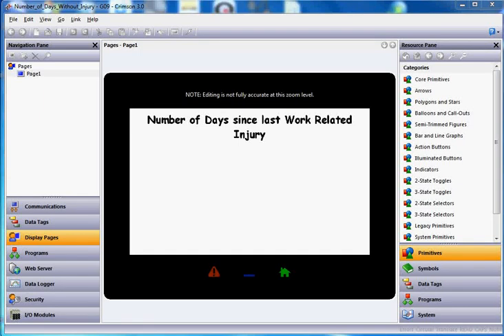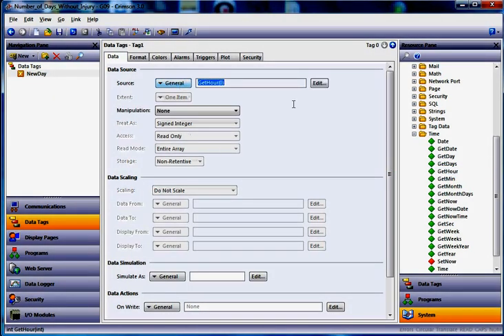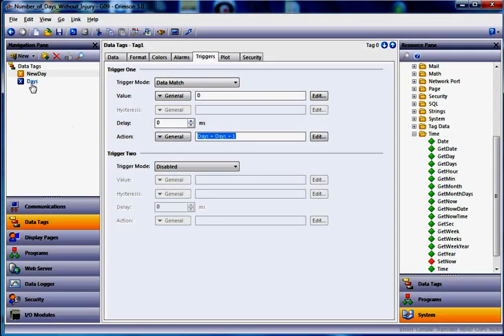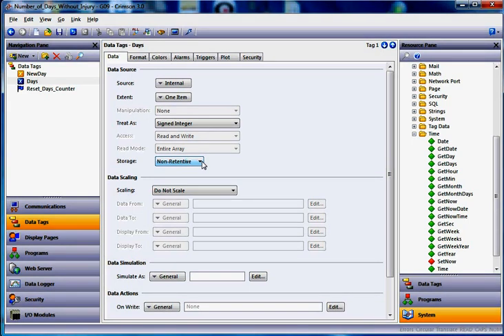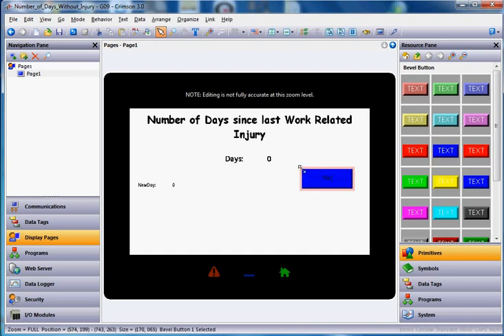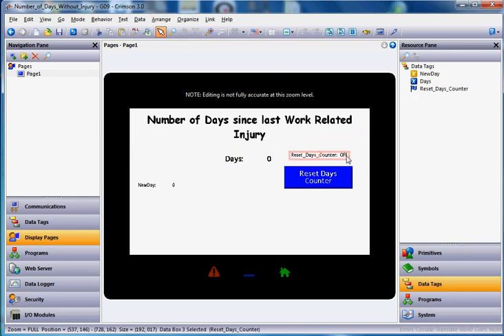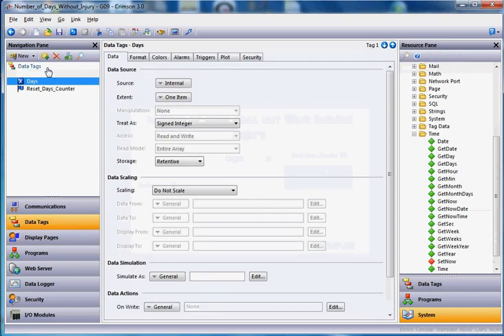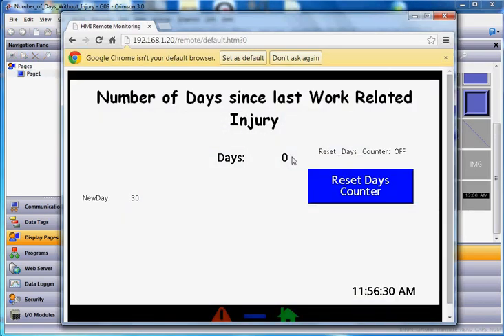Number of Days Without Injury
A quick video showing how to use the RealTime clock within a RedLion HMI or ProducTiVity station to keep track of number of Days without a work related injury.  Use of the GetNow() function is described along with the GetHour() function.